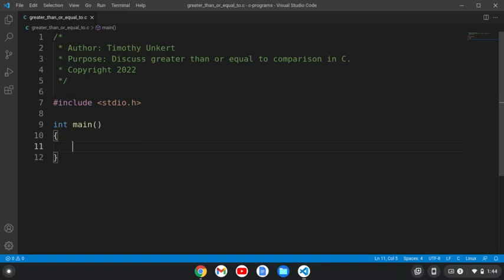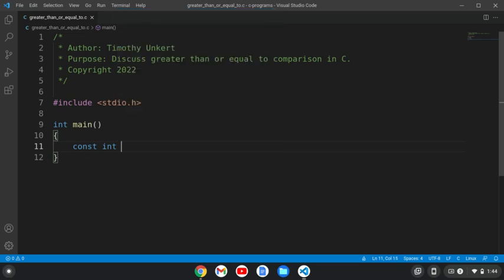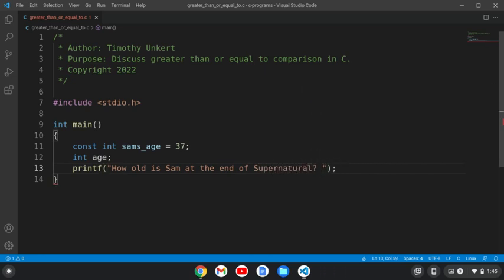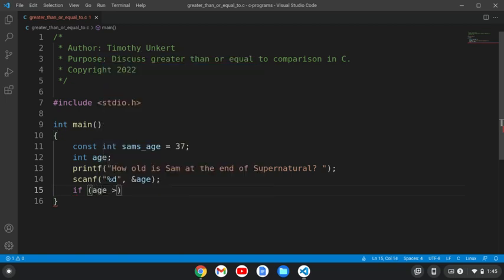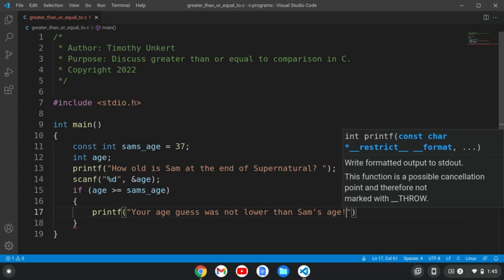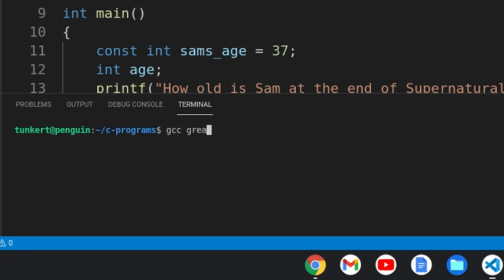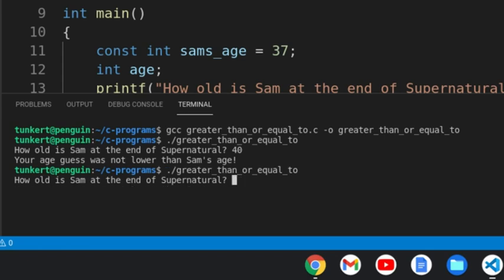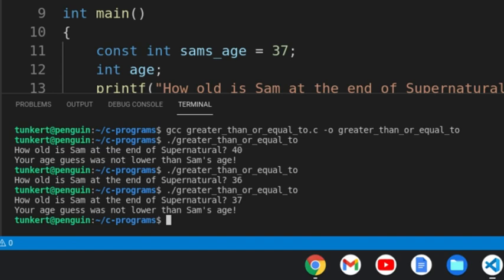C Programming Tutorial - Greater Than or Equal To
In this C Programming Tutorial I discuss the greater than or equal to comparison operator.